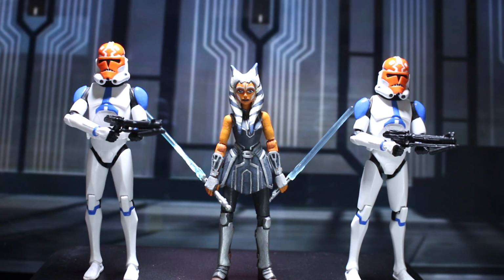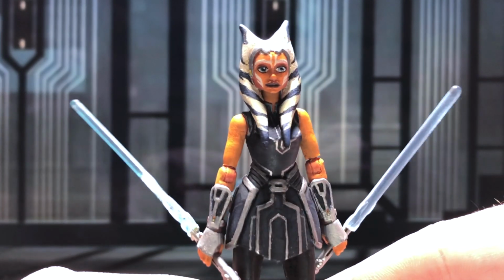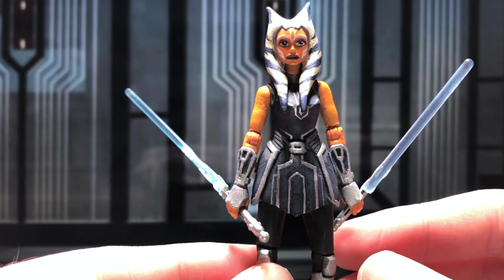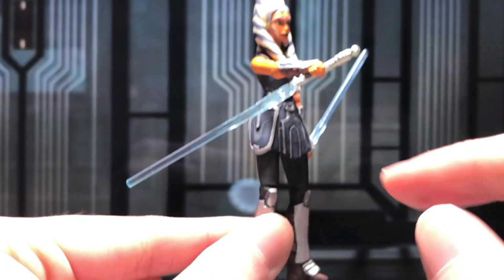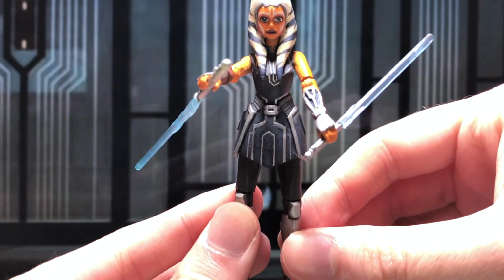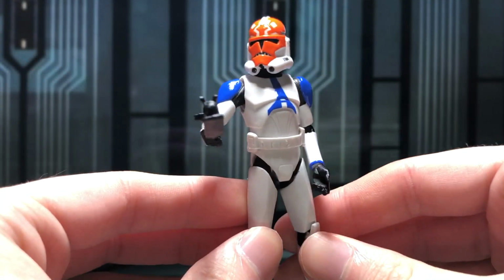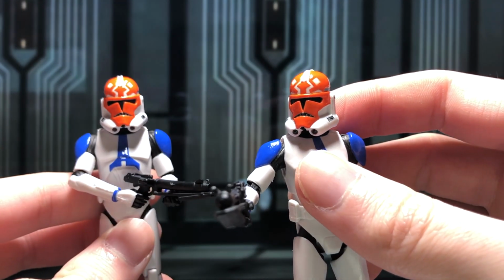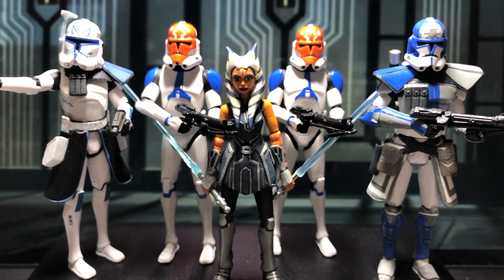Star Wars: The Clone Wars “The Siege Of Mandalore” 3.75” Figure Showcase #1: Ahsoka Tano And Clones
In the first showcase of our Clone Wars “Siege Of Mandalore” showcase, we focus on Ahsoka Tano and the 332nd Clone Troopers! Music used in this video is from Samual Kim, make sure to check out his channel